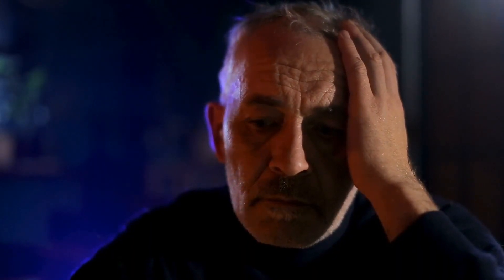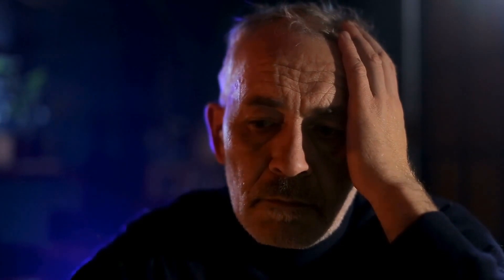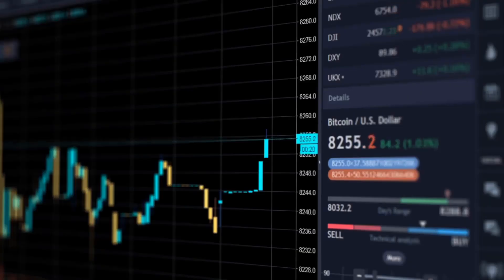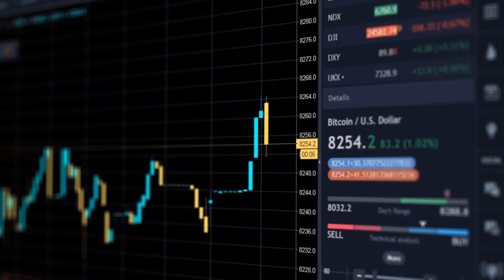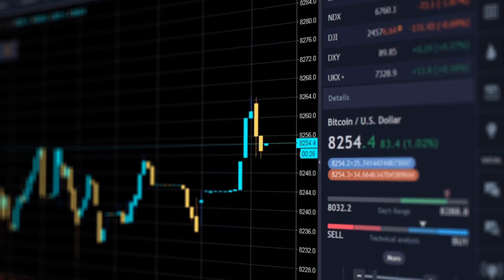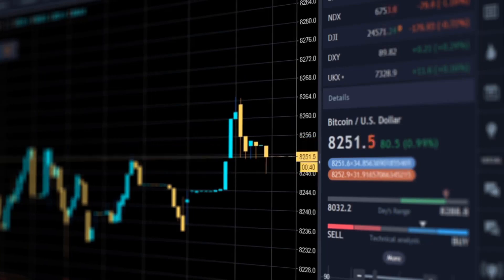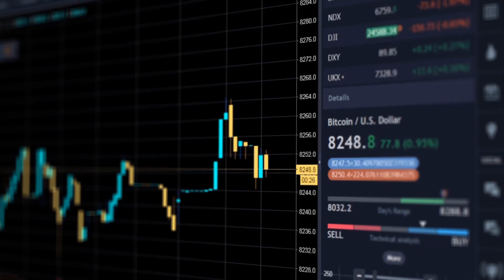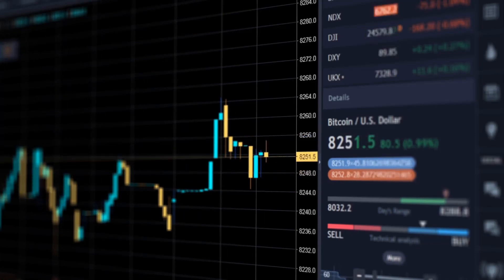How Do You Find Out If You Have A 401K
The securities industry knows that chasing historical performance is bad for individual investors, but they encourage this behavior by publishing historical performance charts and 4 star and 5 star ratings, which are also largely meaningless. For the industry not to know would imply that many very smart professional investment managers have had their heads in the sand about decades of financial research.